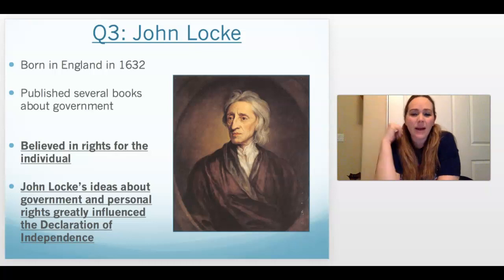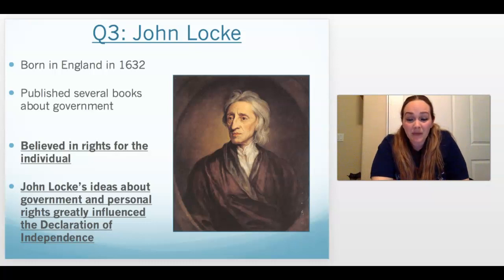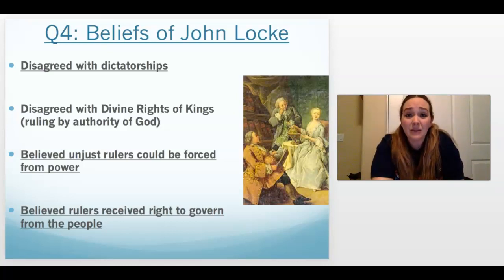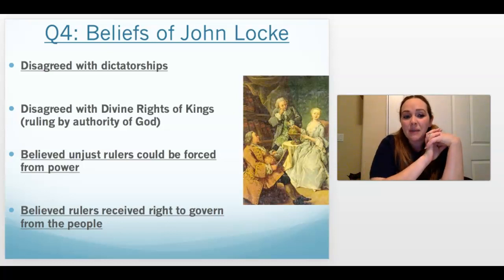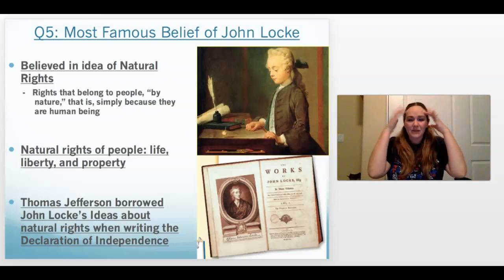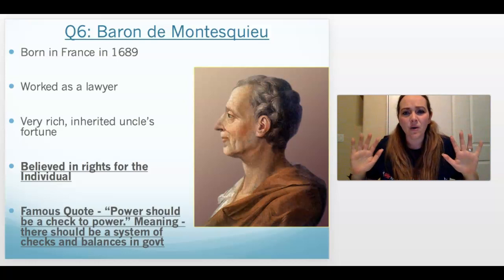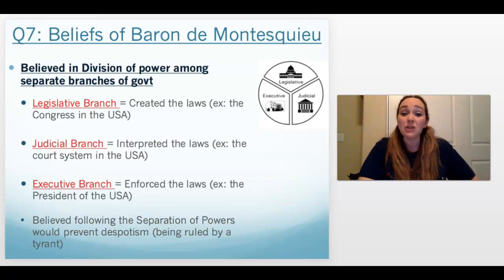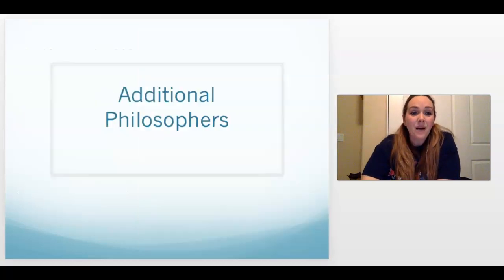7.2 - PART 2 - The Englightenment